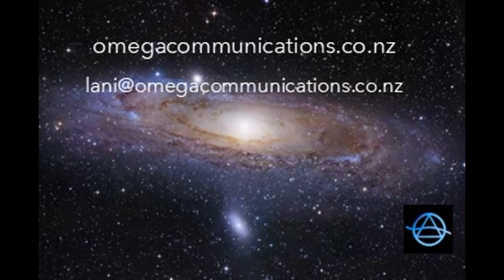Galactic Earth & Moon Bases. Bio Plasmic Field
1070  May 13 2021. New Earth aspect. Accelerated expansion, creation, renewal